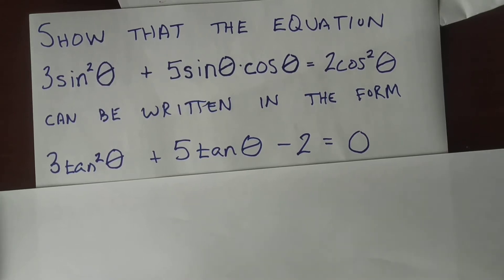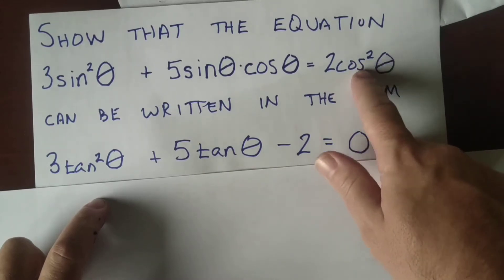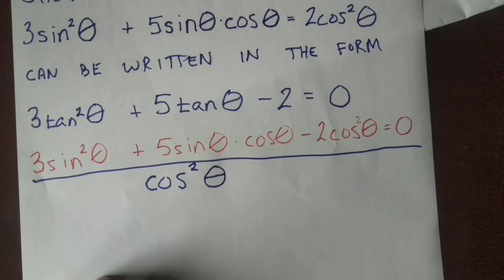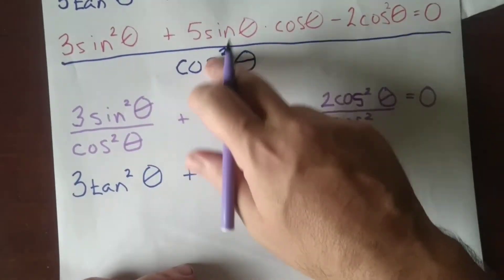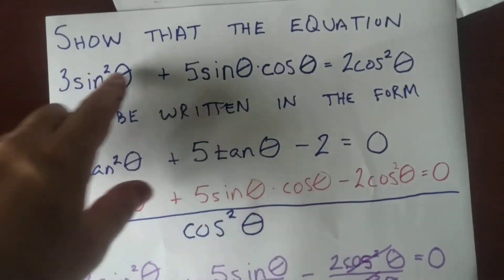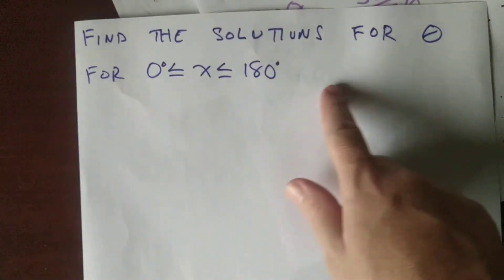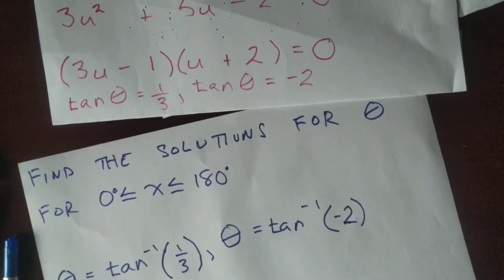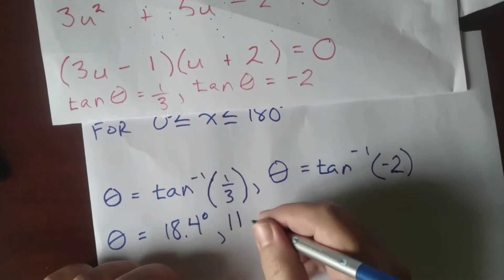Further trigonometric equations (5.8)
a.
Show that the equation 3  sin^2  θ+5  sin  θ  cos  θ=2  cos^2  θ can be written in the form 3  tan^2  θ+5  tan  θ −2= 0.
b.
Hence, solve the equation 3  sin^2  θ+5  sin  θ  cos  θ=2  cos^2  θ for 0°⩽θ⩽180°.